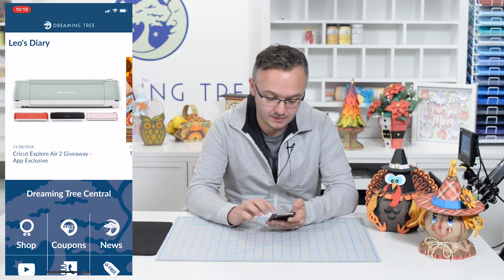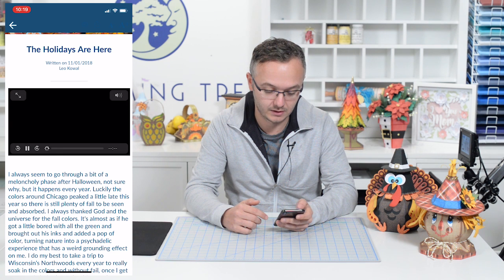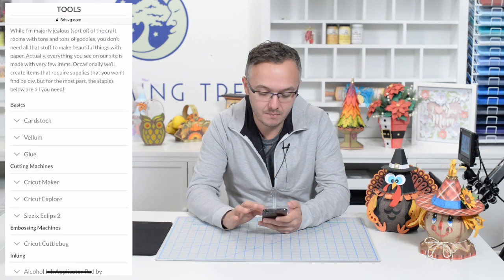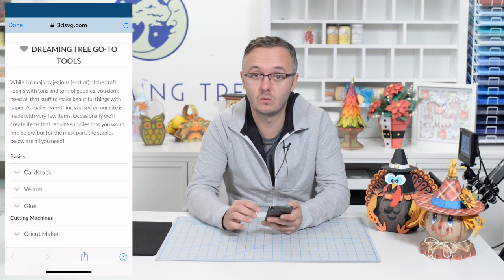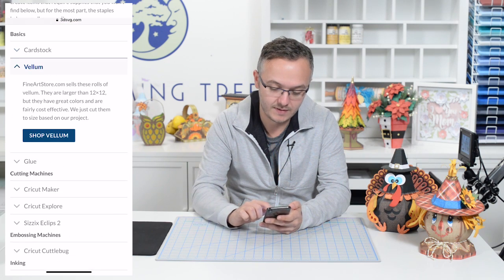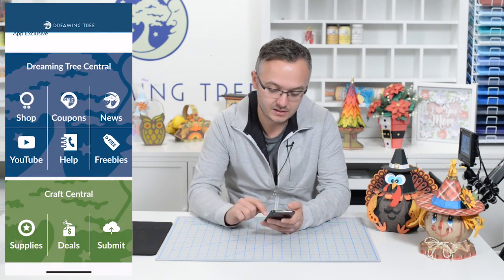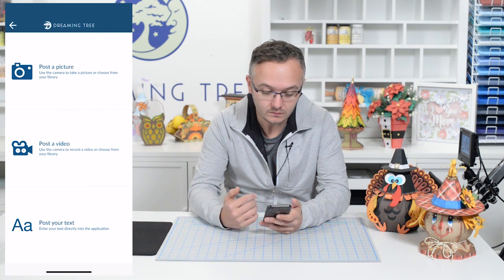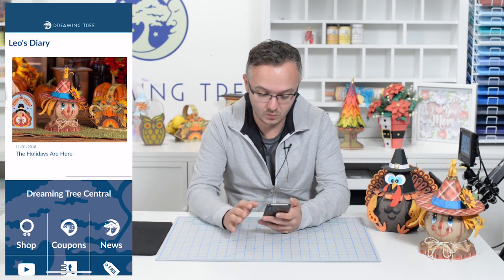Dreaming Tree App Launch and Cricut Explore Air 2 Giveaway!